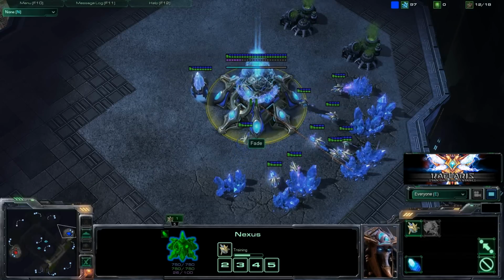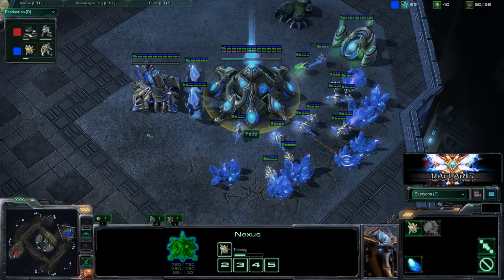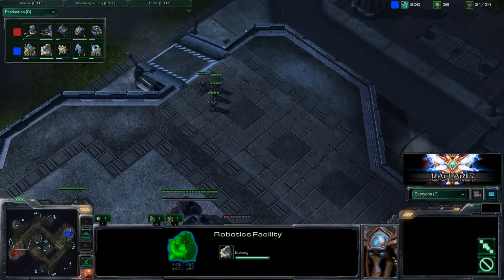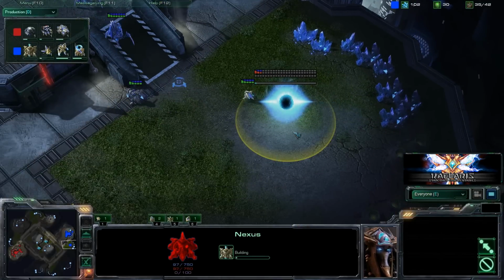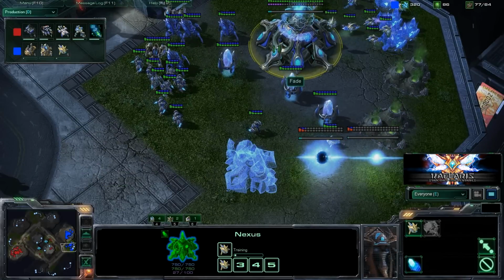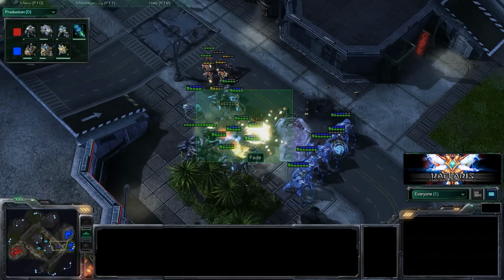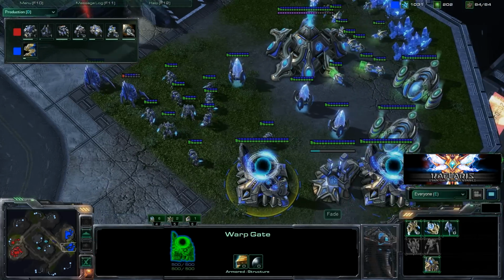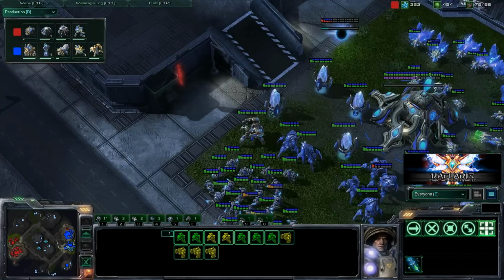SC2 #47 - PvT Early Expansion Strategy - Part 1/1.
Thank you to Fade for submitting this replay. I'm not so sure I explained the strat enough though, was angry today lol so wasn't thinking straight. If you have questions about the build just message me.